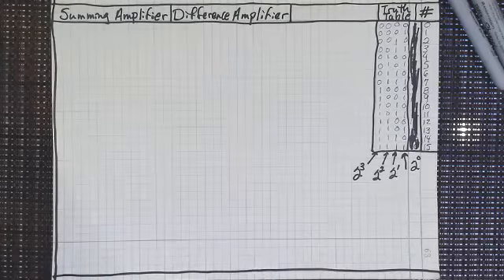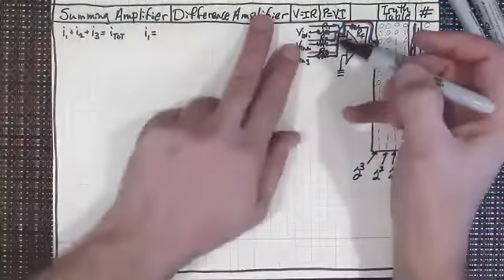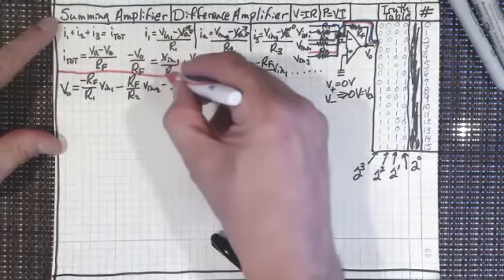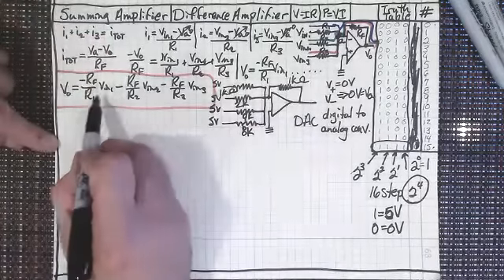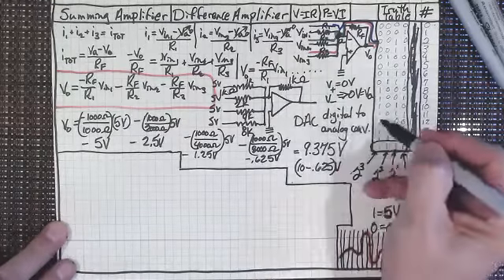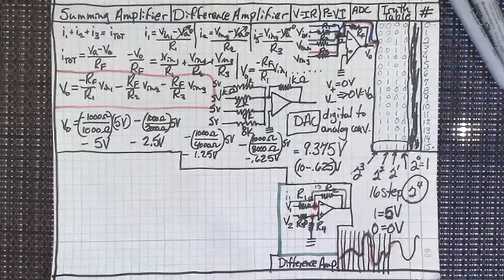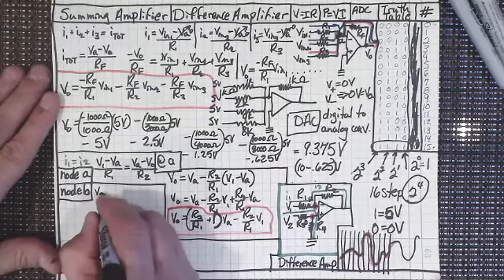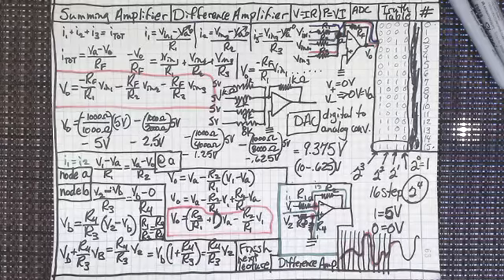Lecture 9b DC Network Theory Lecture 24 Summing Amplifier Difference Amplifier